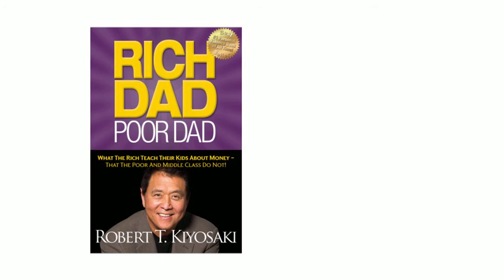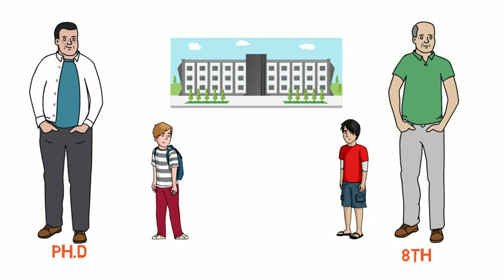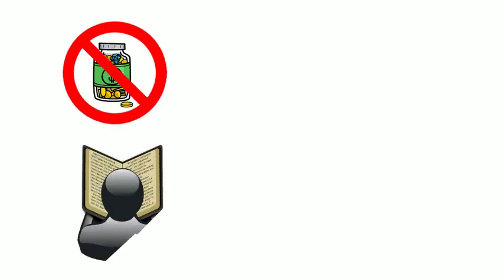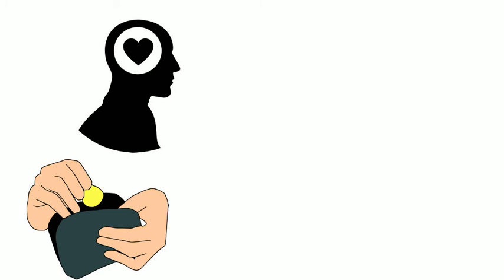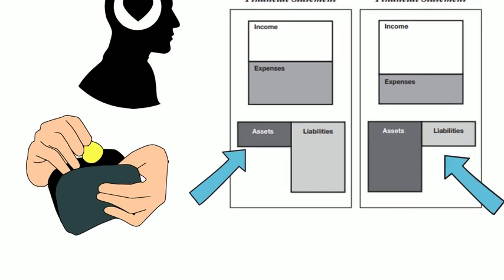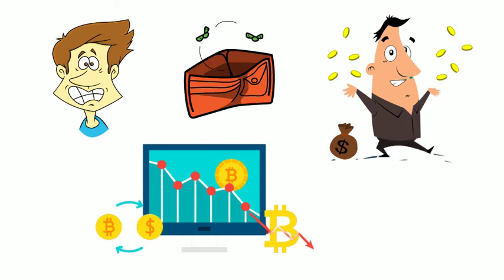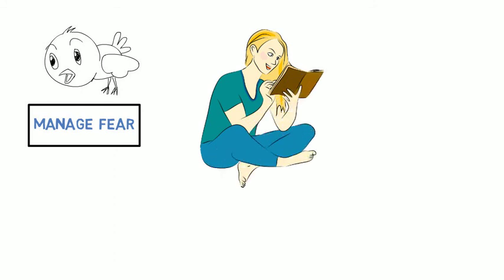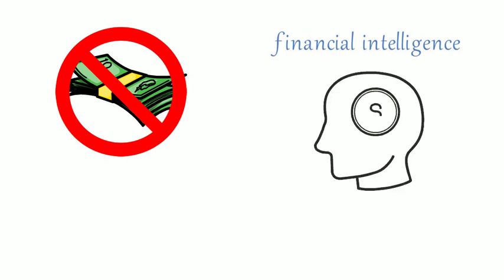RICH DAD POOR DAD Summary (animated)| How to get rich & what rich people do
Hello guys welcome to versatile and viable. A place where you can find book summaries, videos on habit building, healthy lifestyle, time management, financial intelligence and so many more.

Get a copy of the book here (INDIA)

Rich Dad poor Dad (paper back):
Rich Dad poor Dad Audio Book:

Hi, if you have ever heard of Book “Rich Dad Poor Dad” by Robert T Kiyosaki, you might have read it already. If not, then we are here to give few important lessons given in this book which are best takeaways especially for millennial. Either way we are here to give glimpse of this book summary. The title of the book is pretty much self-explanatory. Rich Dad Poor Dad, What the Rich Teach Their Kids About Money— That the Poor and Middle Class Do Not! Well if you are not a book lover and struggling to build a habit of reading, we highly recommend you to watch our video on how to start reading more books.

One little boy in the town has friend named mike. The father of the little boy is very well educated and intelligent. He had a Ph. D. and working in a well-paying job but still struggles with financial management issues. He is Our poor dad of this story.  On the other hand, mikes dad is not that well educated in fact he didn’t passed 8th grade, but he became one of the richest man of that city and he is our Rich Dad of the story. Both kids attended a school in the town where all the rich kids’ study.

As Rich started starts giving financial lessons to both mike and Robert, their first lesson is Don’t work to earn, work to learn. Gaining the knowledge over different fields of a sectors gives better understanding of each and every aspect of the business.

Personally I felt this book enlightening because it does not idolize the idea of earning or gaining more money but to learning and understanding it. Money is an illusion only, what is really powerful is financial intelligence.
Well if you like this video, give it a big thump up and share it to your friends.

1)This video has no negative impact on the original works
2)This video is also for teaching and inspirational purposes
3)It is not transformed in nature
Versatile and Viable does not own the rights to images, videos and audio files.